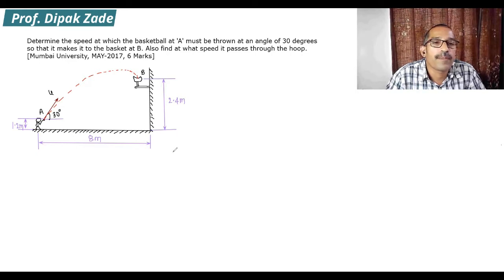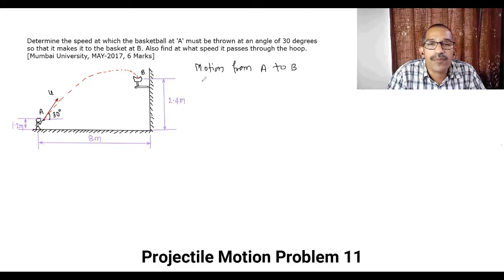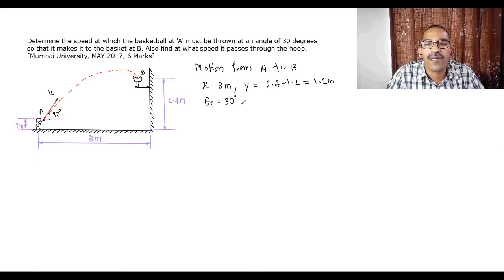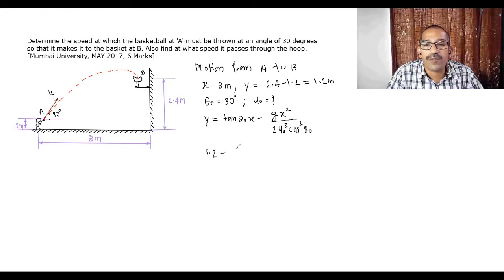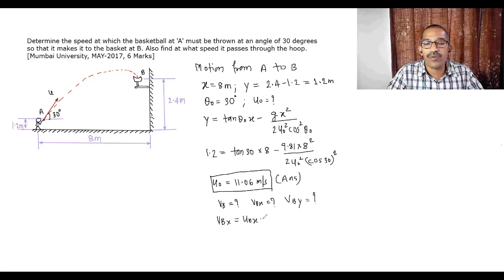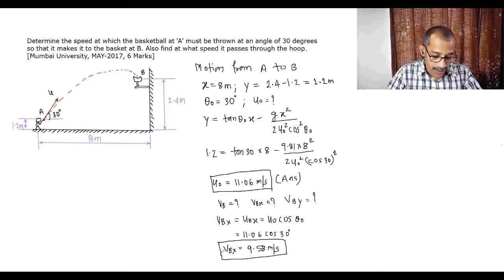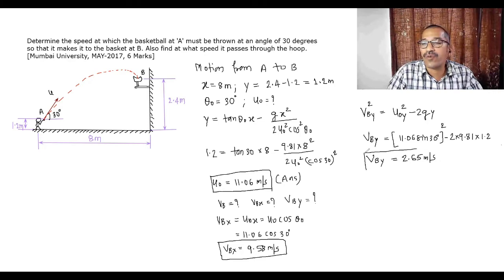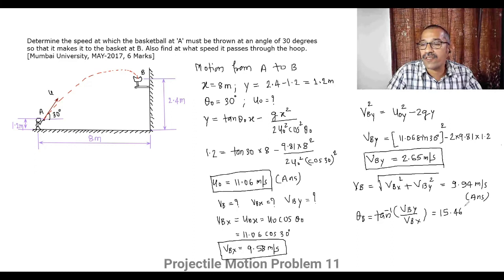13. | Projectile Motion Problem 11 | Engineering Mechanics